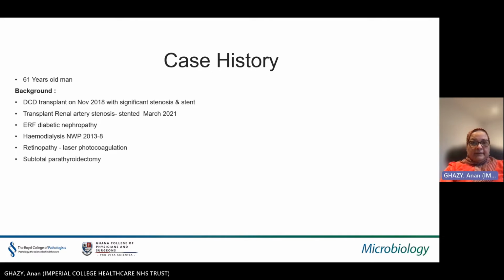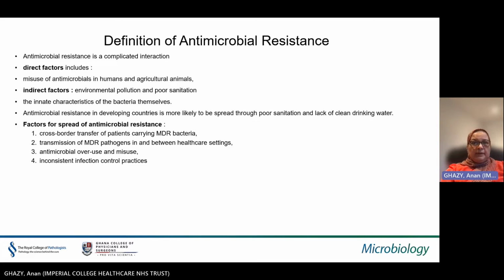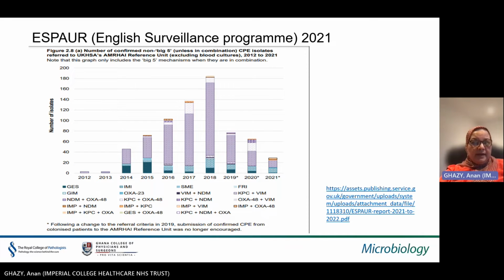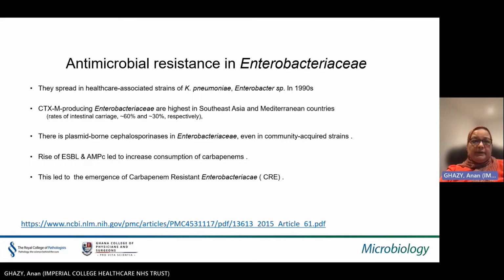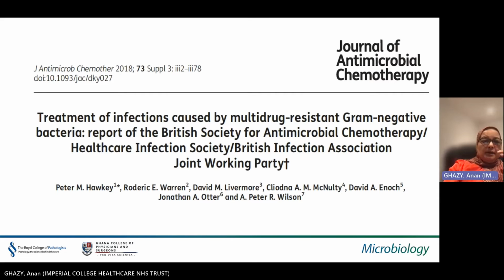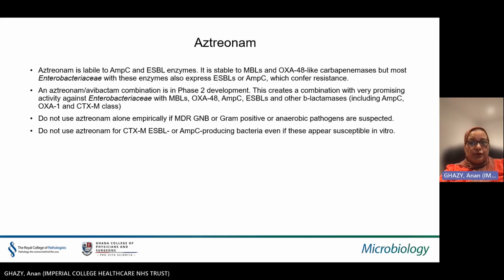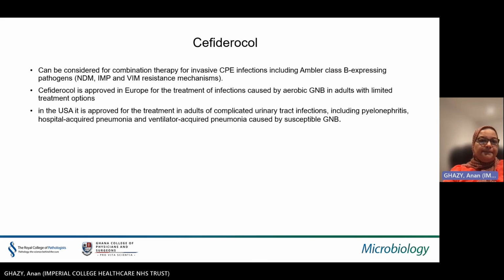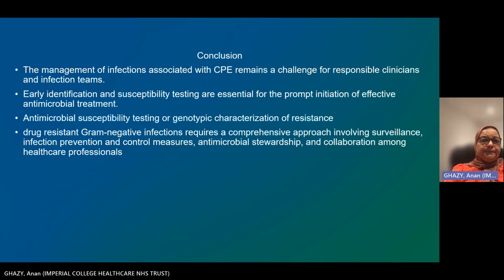10. Current antibiotic management of multi-drug resistant Gram-negative bloodstream infections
The talk will go through MDR Gram negative organisms by summarising its classification, mechanism of resistance and The English Surveillance of Antimicrobial Use and Resistance. It will then discuss the management of MDR Gram negative infections and what are the challenges of treatment that we currently face. It will also highlight new antibiotics that can be used in treating these infections and the other ways to reduce the development of antimicrobial resistance.